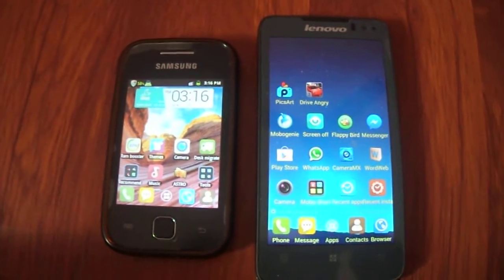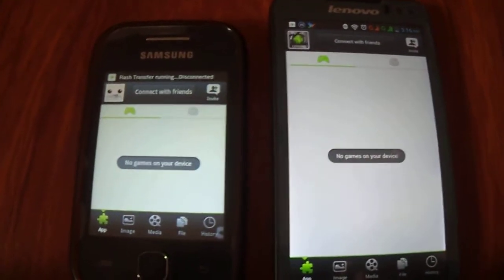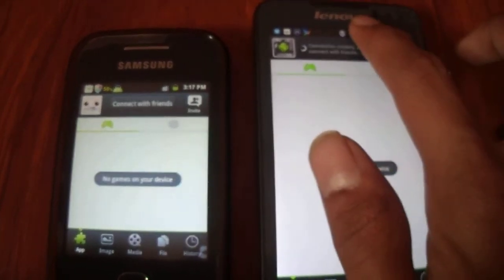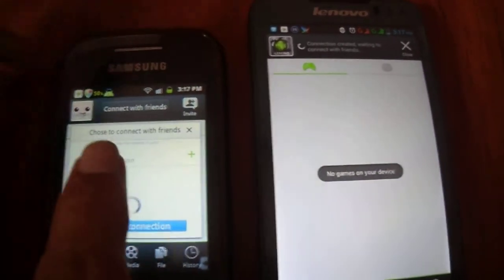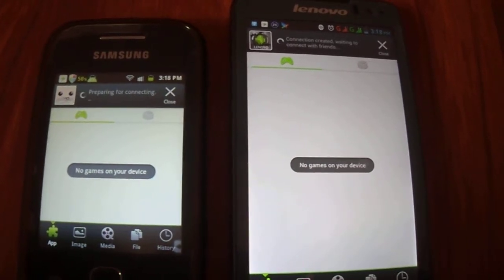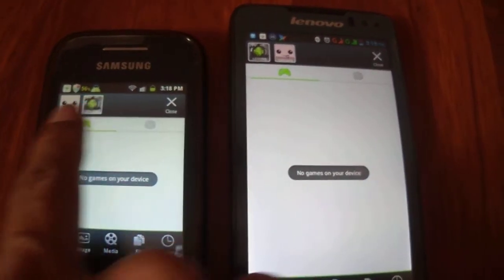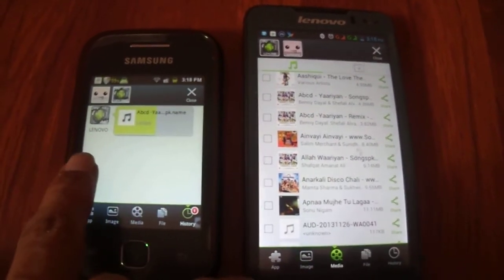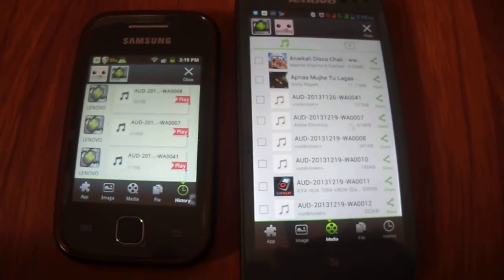How to Transfer Large files faster between two Android Smartphones and Tablets - Android Tricks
In this Video Guide checkout how to transfer large files faster between two Android devices using an simple app called Flash Transfer.

Instructions:

2) Transfer it to your device.
3) Install the app on your Android device.
4) Watch the video to know - How to use it.